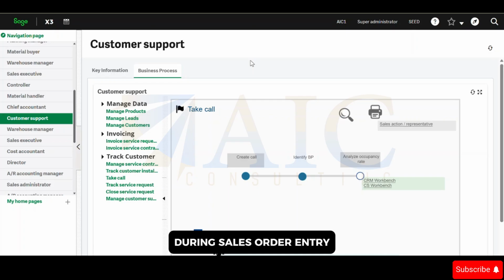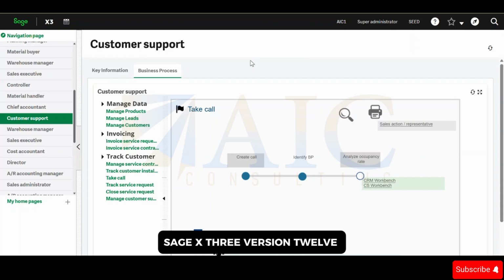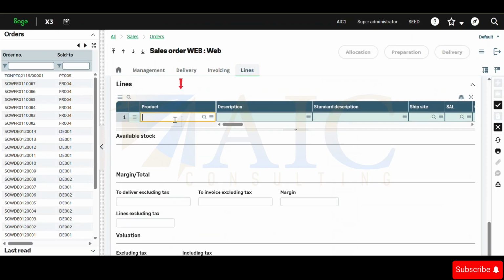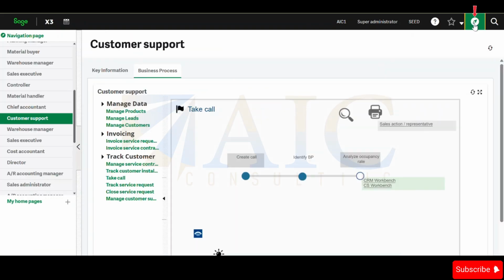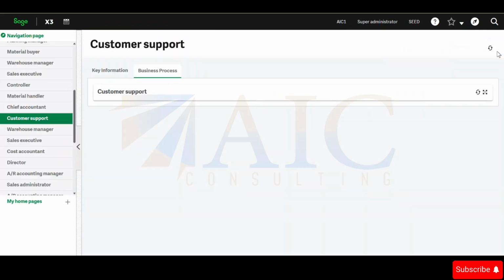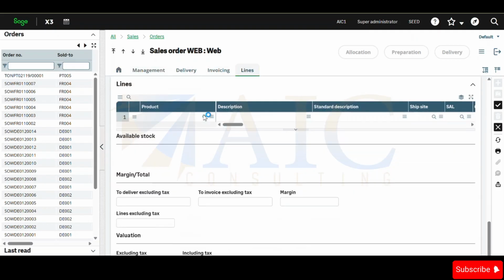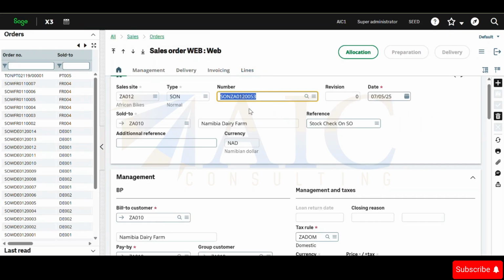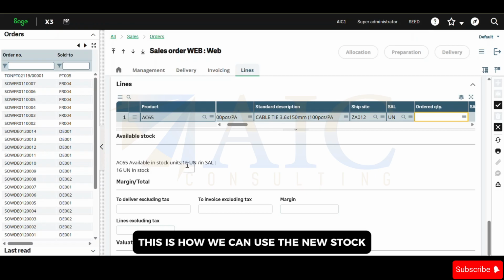How to Find Real Time Stock Quantity in Sage X3 Sales Orders